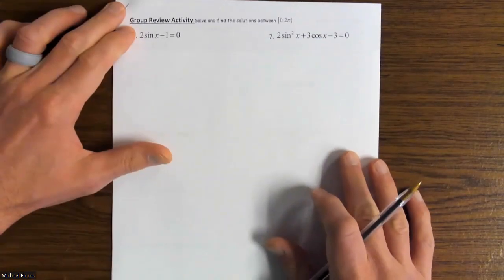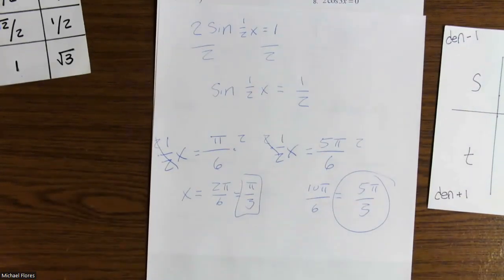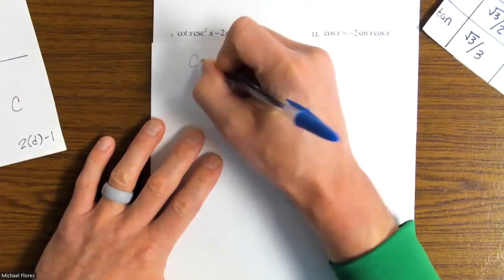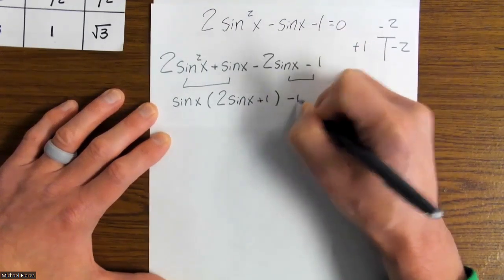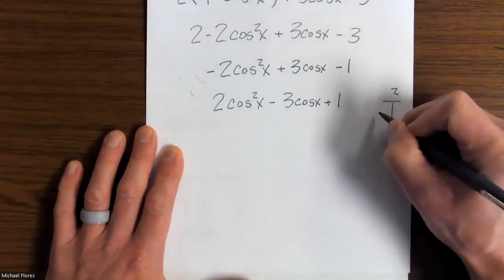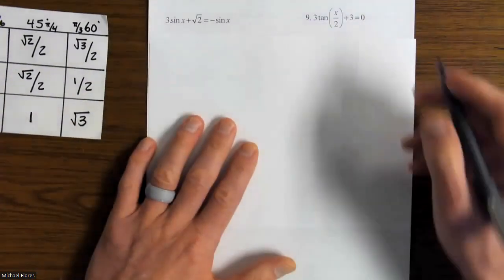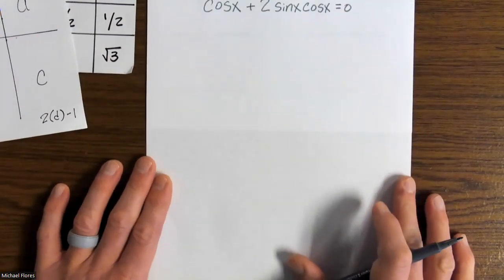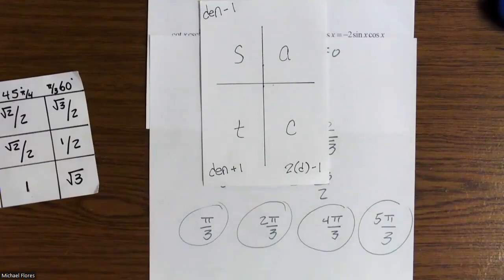Unit 5 Review Page 1